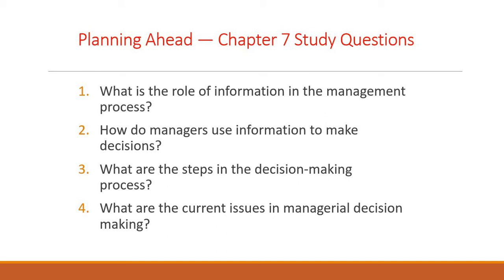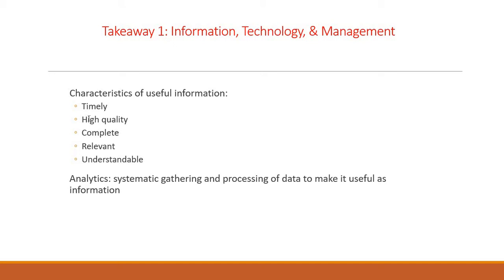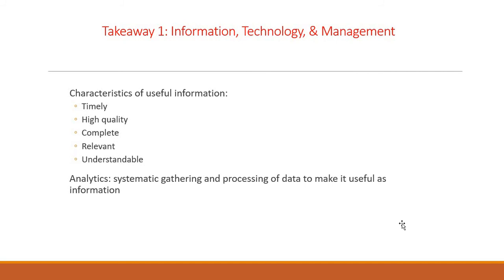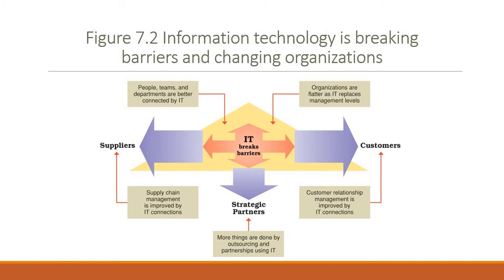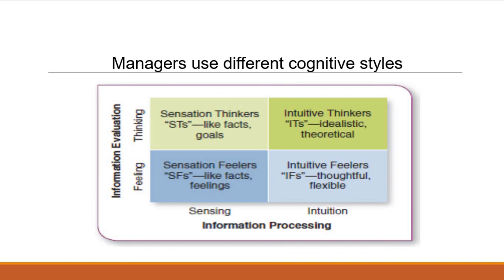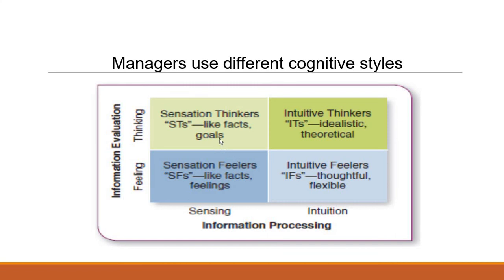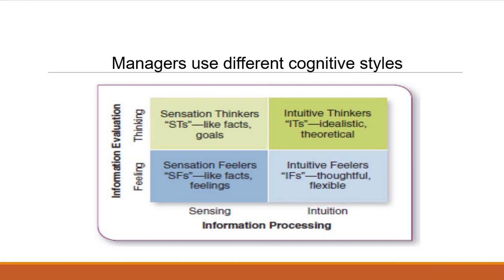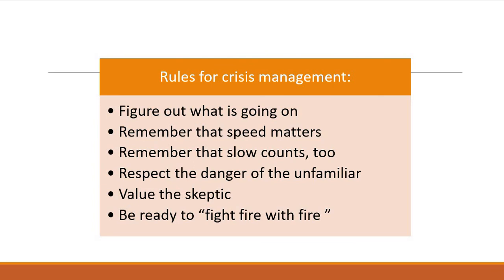decision making process PART 1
This is my lecture for Chapter 7- Decision Making Process (Part 1) for Fundamentals of Business Administration and Management